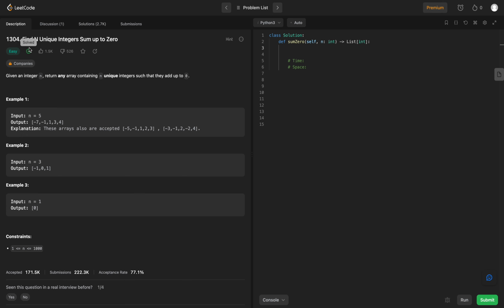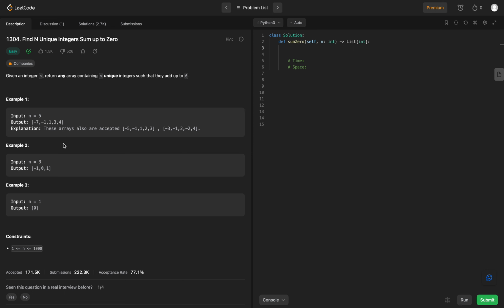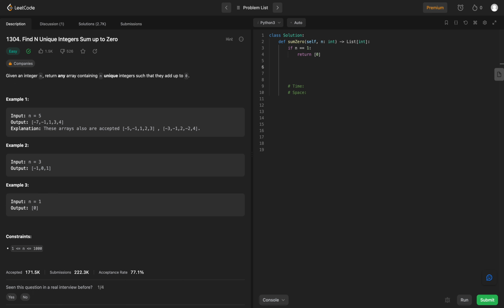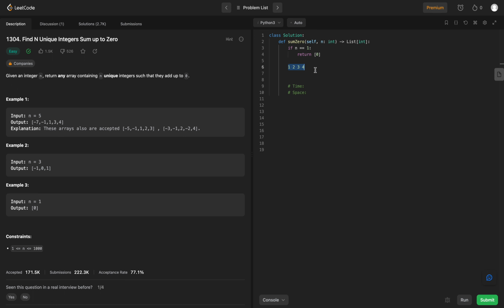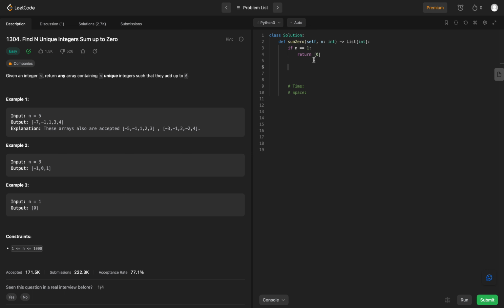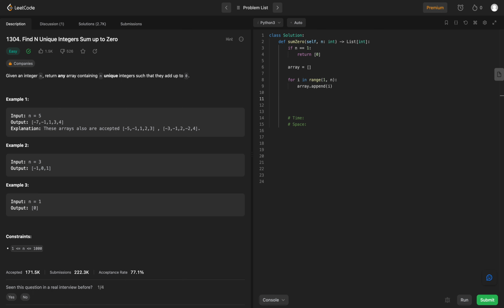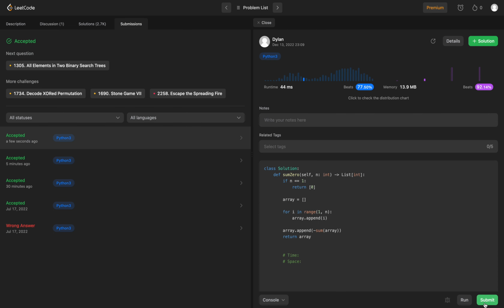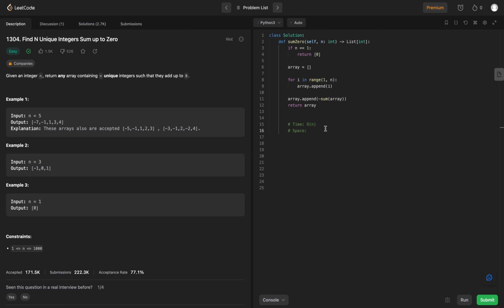LeetCode 1304 - Find N Unique Integers Sum up to Zero: A Microsoft Journey